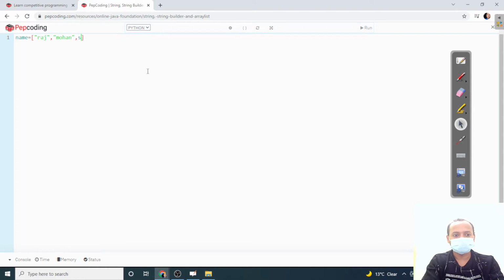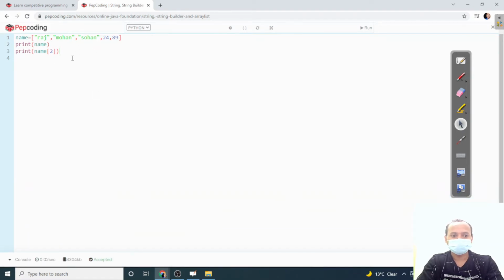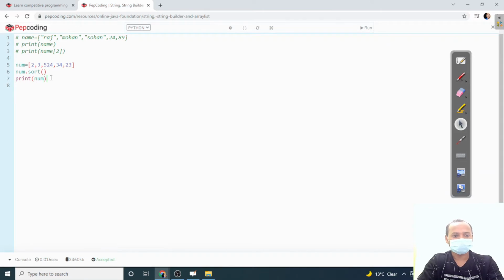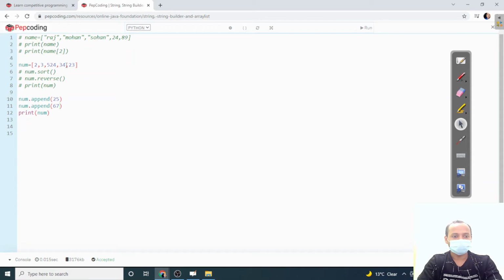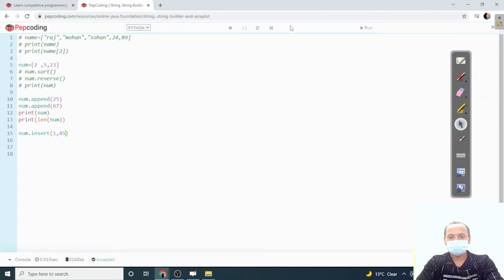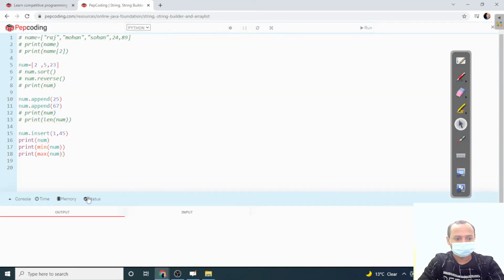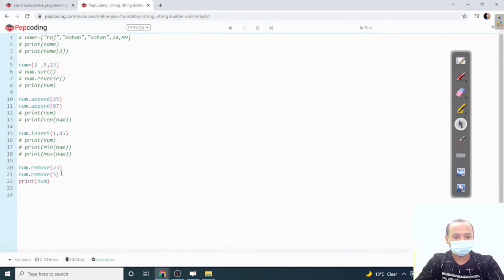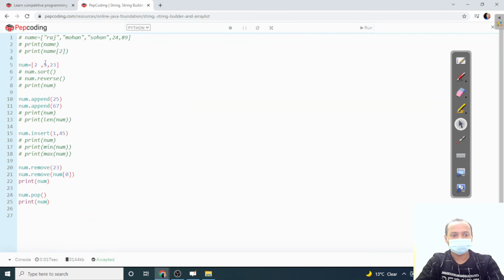Intro to ArrayList | Module : Basics of programming | In English | Python | Video_9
NADOS also enables doubt support, career opportunities and contests besides free of charge content for learning. Overview of Arraylists and its functions

Topic: string, string-Builder, Java Memory (Heap & Pool)

Used DataStructure